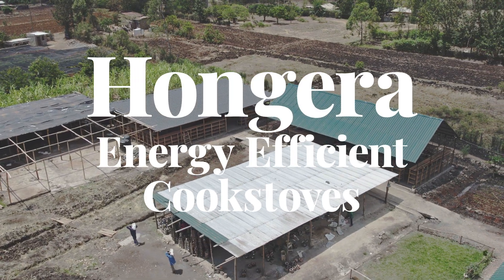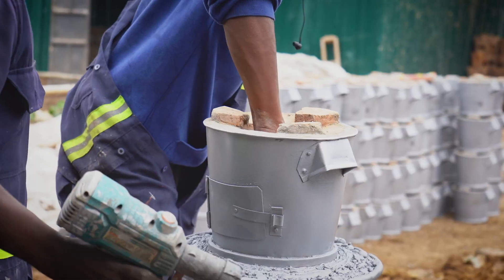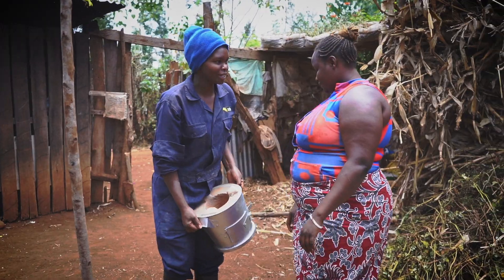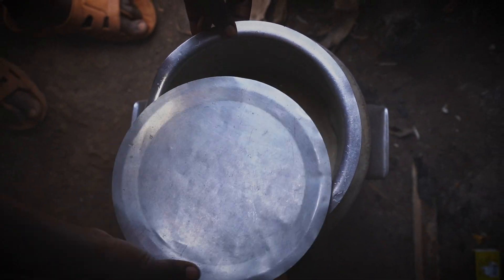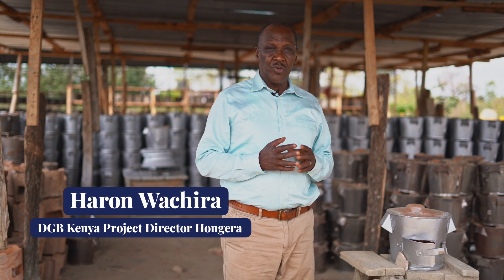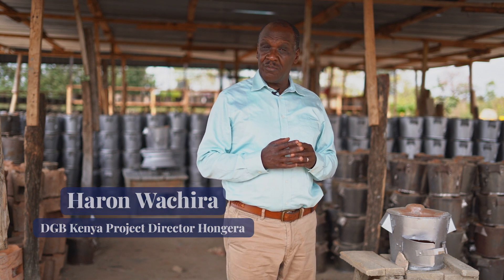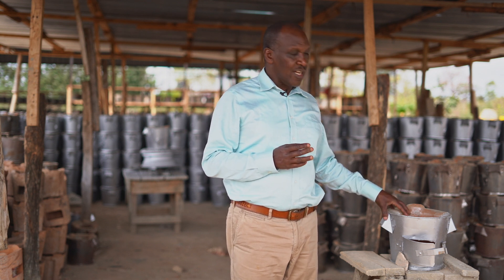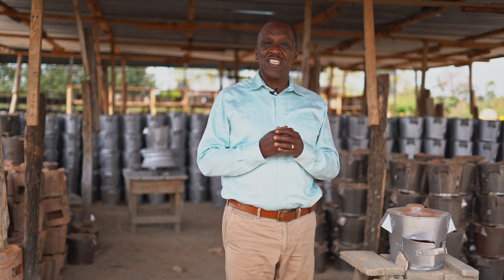The Hongera Energy Efficient Cookstoves Project (Kenya)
This large-scale energy-efficient stoves project in Kenya locally manufactures and distributes energy-efficient cookstoves to local households. This project aims to improve indoor air quality, reduce firewood dependency, and restore nature.  By using energy-efficient stoves, local communities save time and income and improve their health.

🏷 Project ID: GOLD STANDARD GS 12033
✳️ Cookstoves being distributed: 150,000
🌍 Tonnes CO₂ to be captured: 2.5 million
🏘 Households positively impacted: 150,000